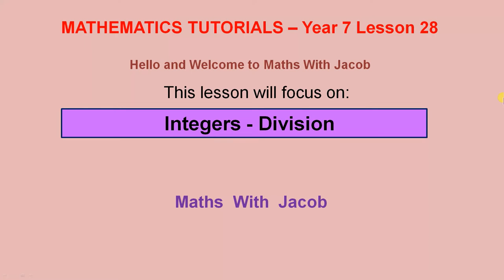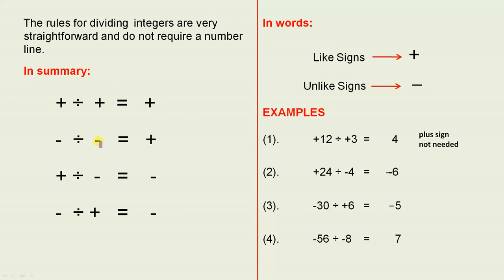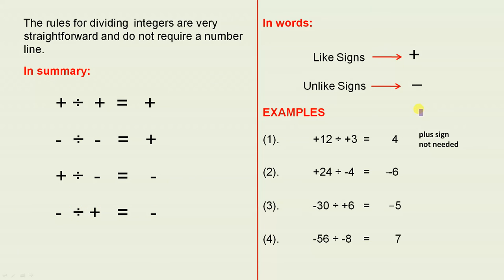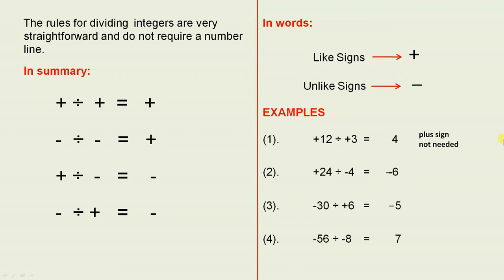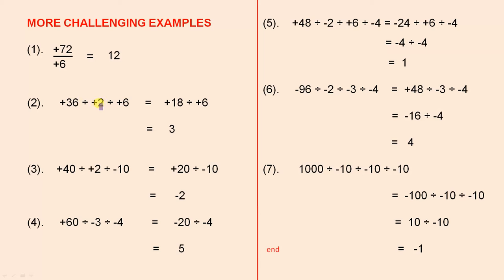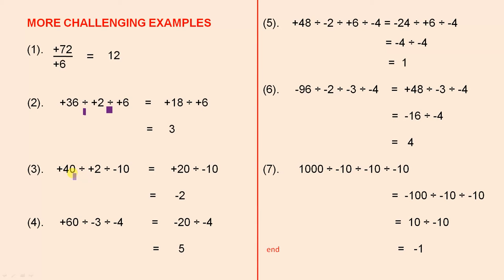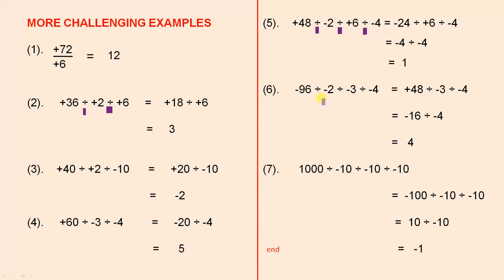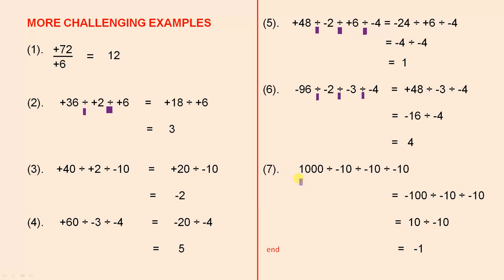Integers - Division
This video shows how to divide both positive and negative integers.